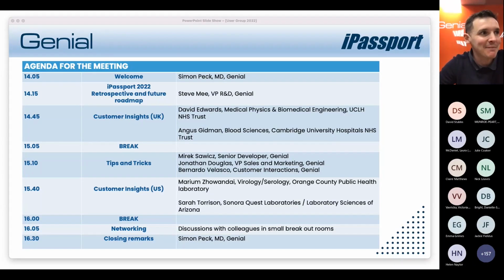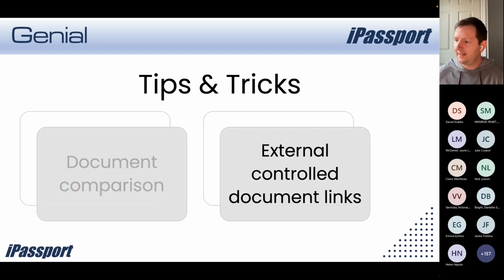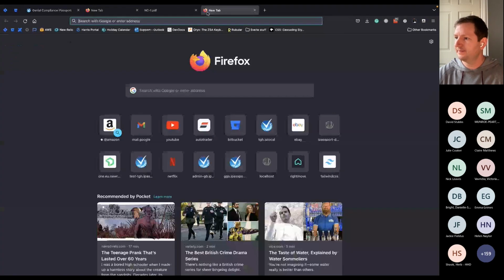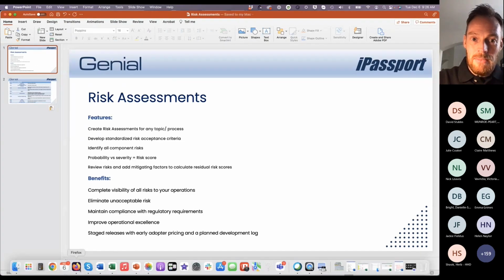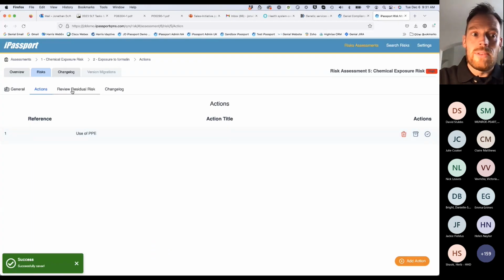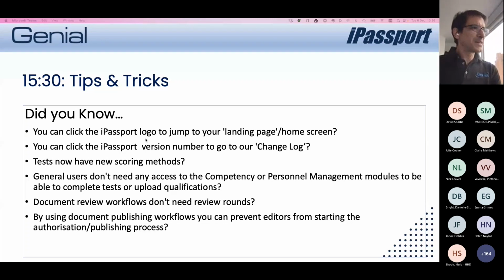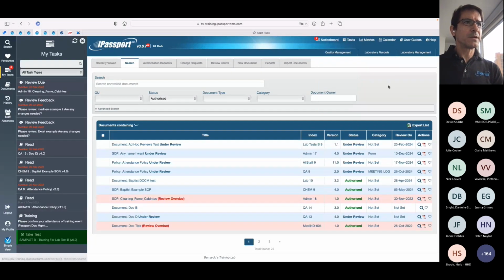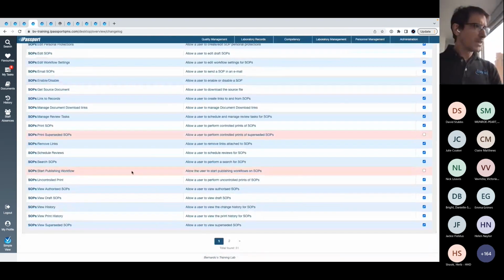iPassport User Group 6th December - Tips and Tricks